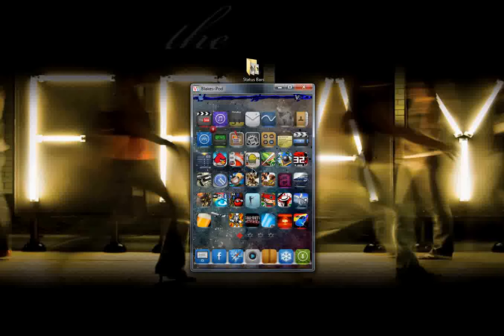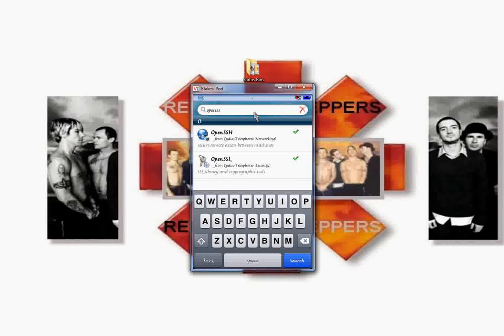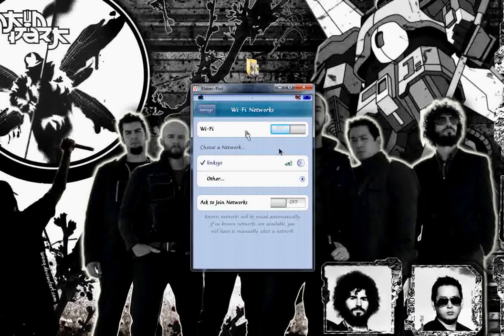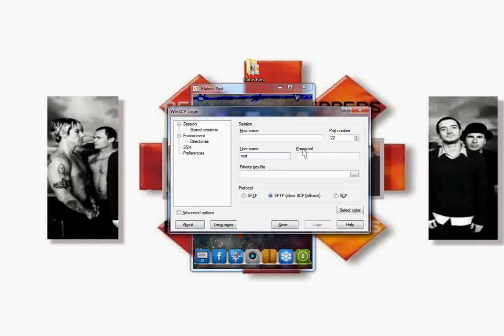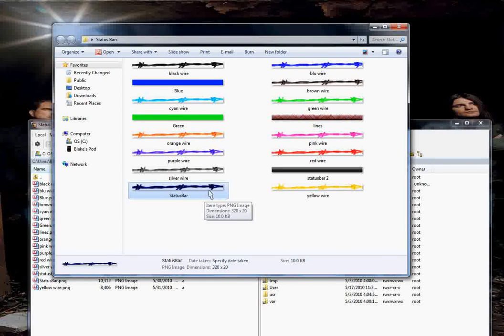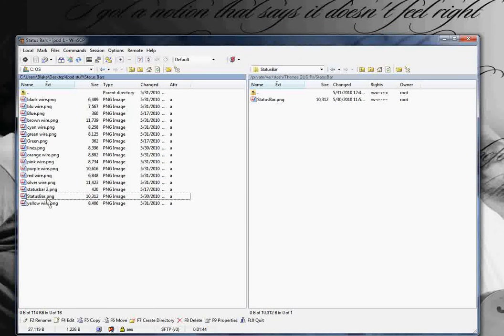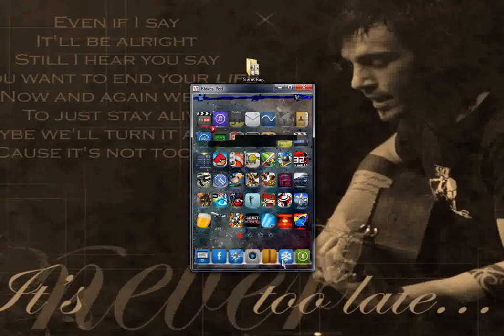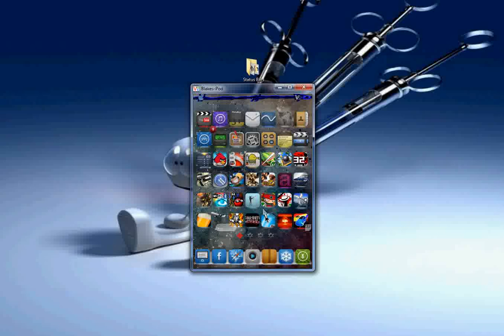12 Barbwire Statusbars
Just Download Instillation Packages